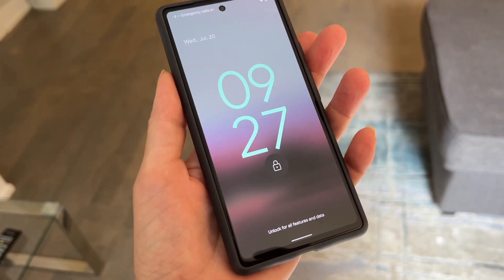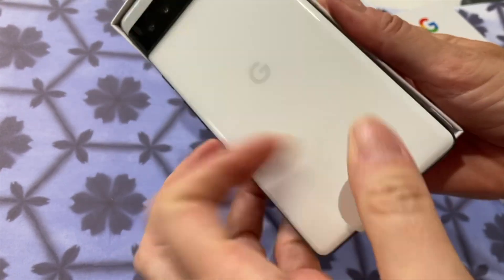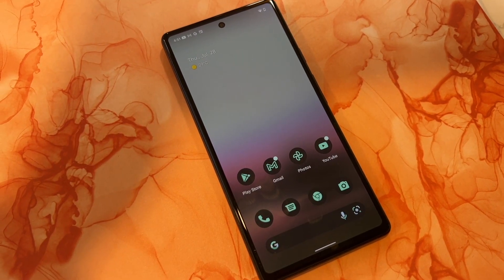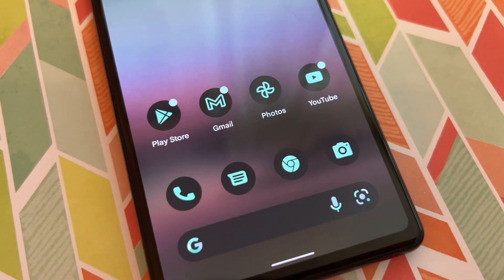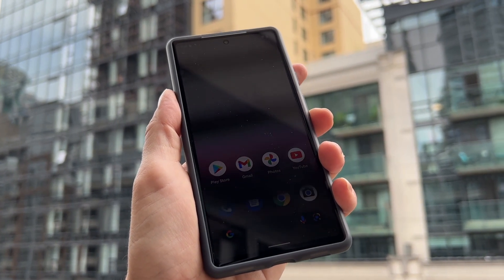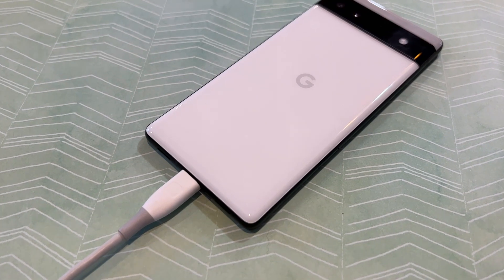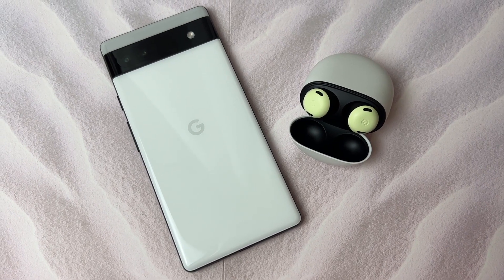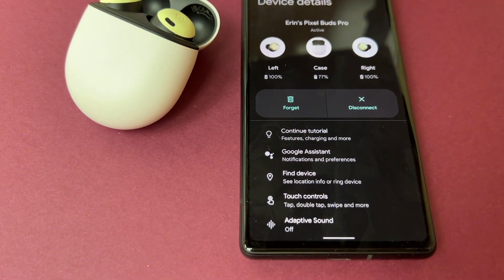Full review: New Google Pixel 6a smartphone